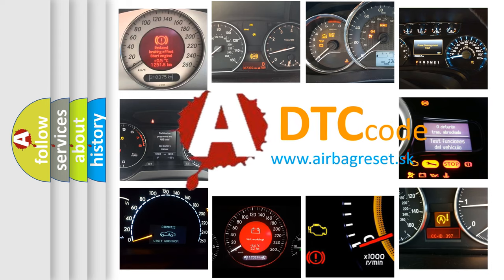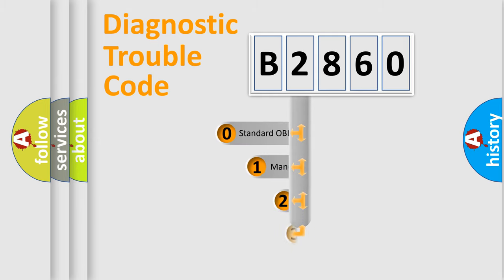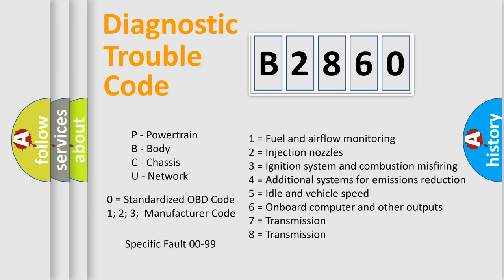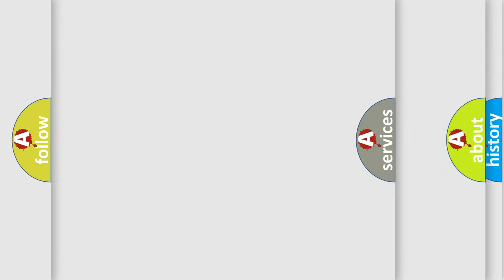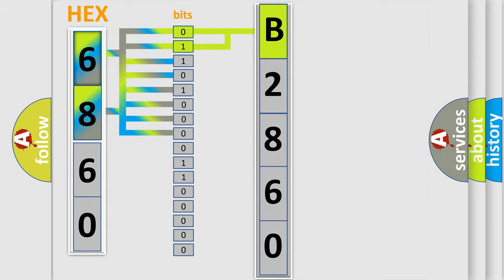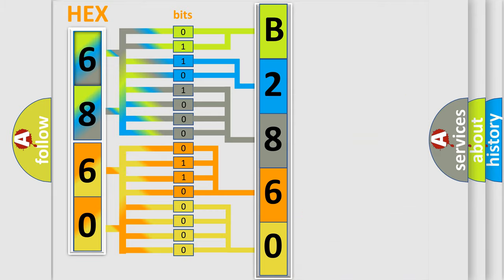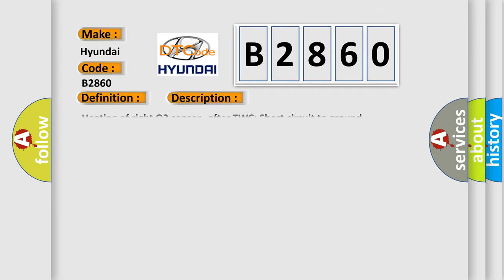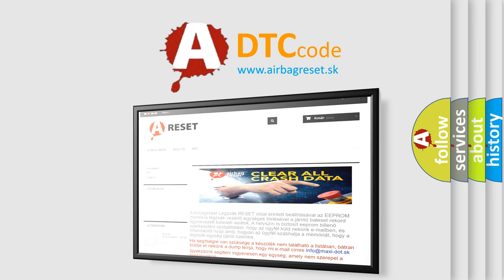DTC Hyundai B2860 Short Explanation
Contents:
0:21 Basic DTC analysis according to OBD2 protocol standard.
1:48 Insight into programming
2:58 A diagnostically understandable description of the Diagnostic Trouble Code
3:05 Basic error definition

Make:
Hyundai
Code:
B2860
Definition:
HO2S Heater Circuit Short (Right Bank)
Description:
Heating of right O2 sensor,after TWC: Short circuit to ground.
Cause:
Right O2 Sensor circuit short to ground: - Right O2 sensor